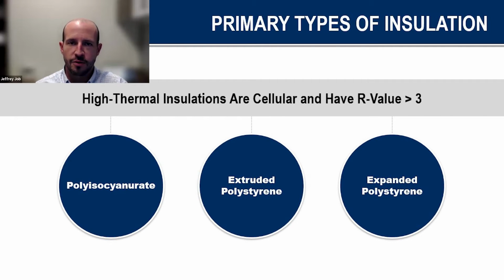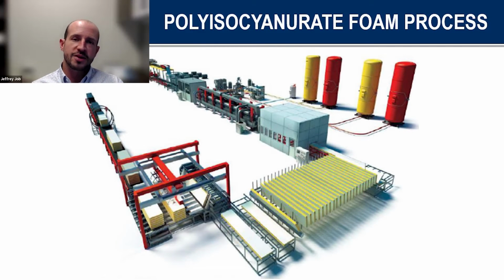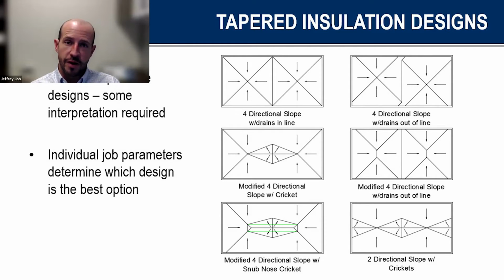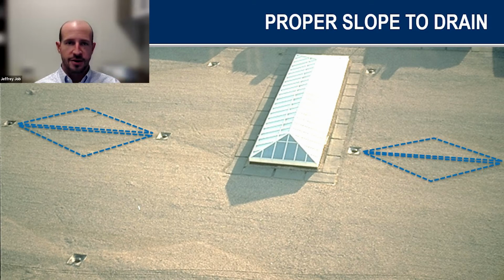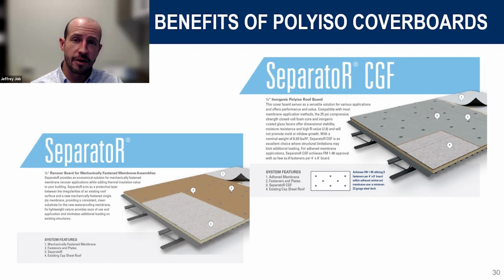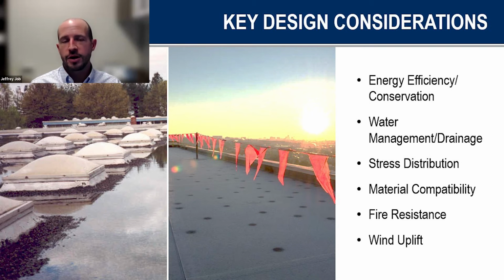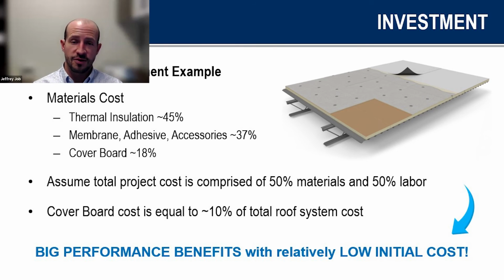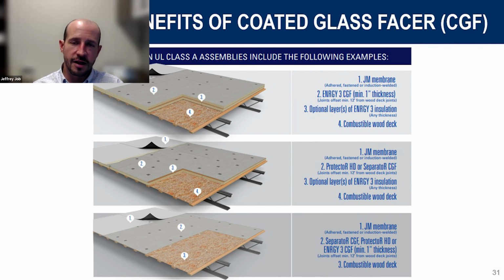Insulation and Coverboard 101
In this Lunch and Learn, Heidi J. Ellsworth speaks with Jeff Job of Johns Manville to talk about the basics of insulation and coverboards.  With three learning objectives, Jeff covers types of insulation 101, coverboards 101 and the overall application and benefits of ISO coverboards.  It is important for everyone in roofing companies to understand the benefits and features of both insulation and coverboards in order to have the best customer experiences.  Johns Manville insulation and coverboards offer impressive durability that are able to withhold stressors and weather changes for any climate region.  With the benefit of innovative design for energy conversation and efficiency, ISO coverboards also are highly resistant to the elements.

Are you a contractor looking for resources? Become an R-Club Member today!